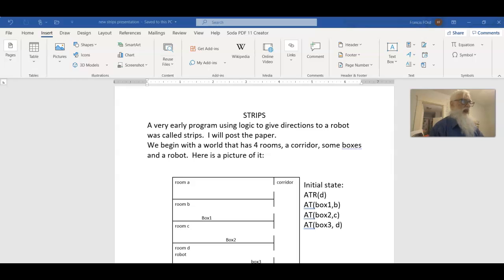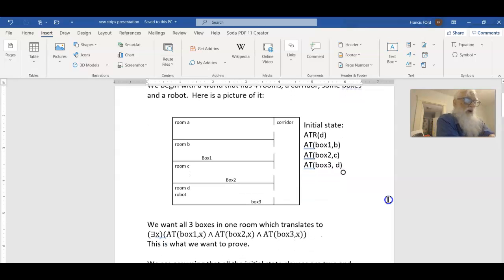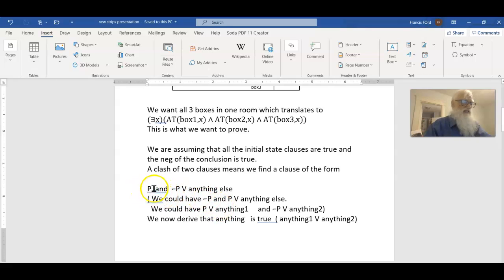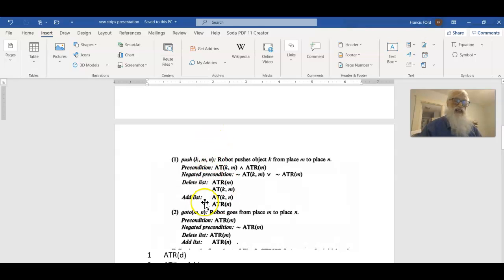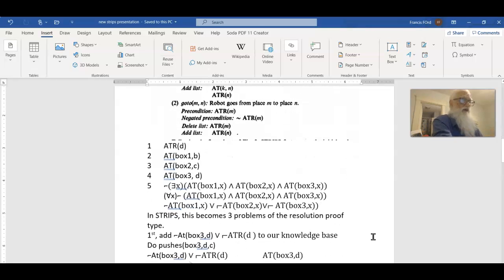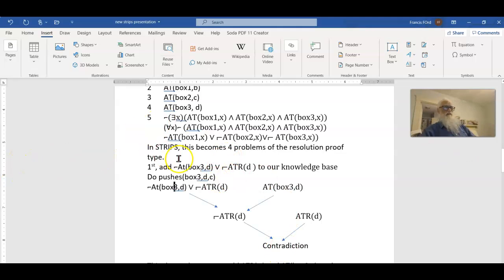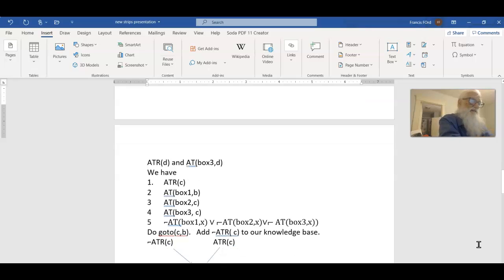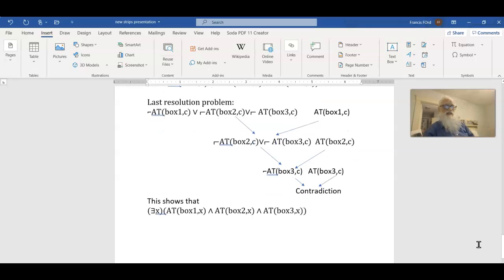AI-help for HMW11 and HMW12